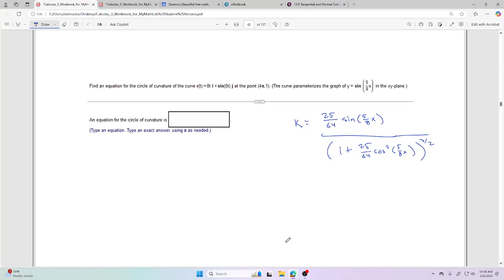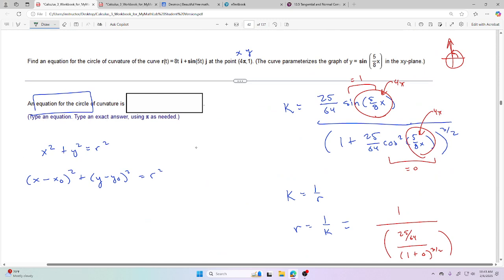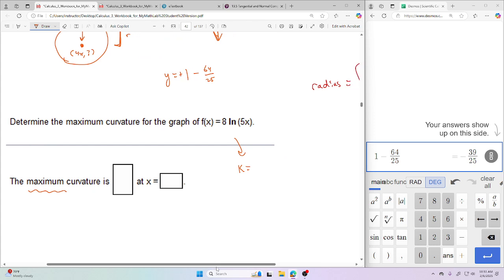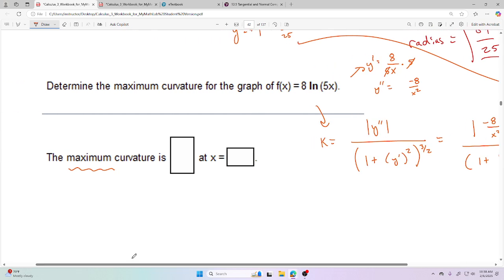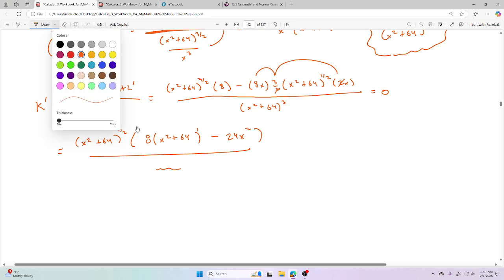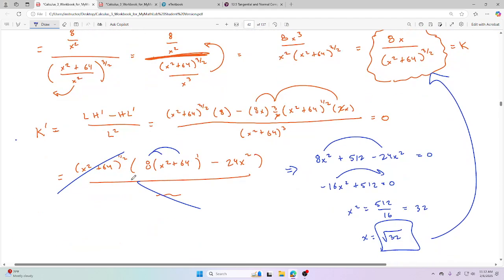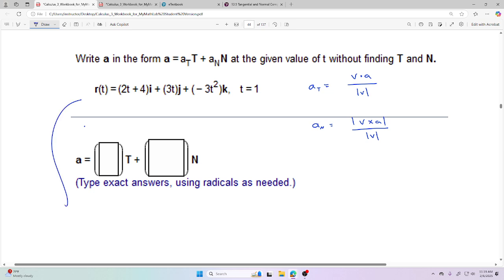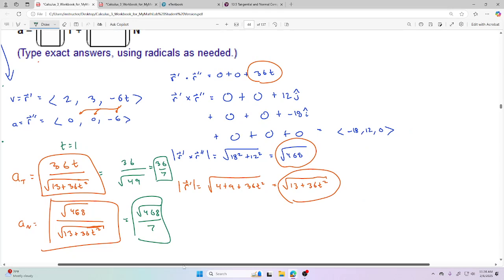Cal 3 Lecture 2/6/25